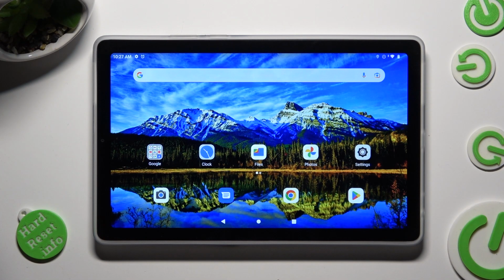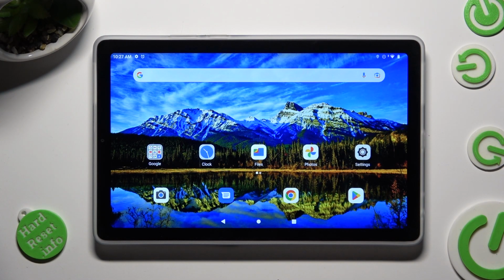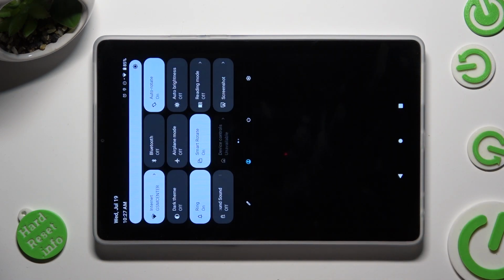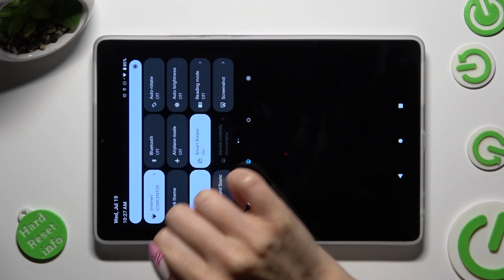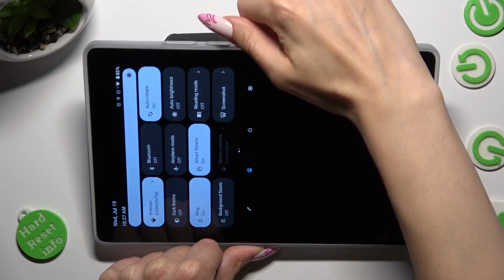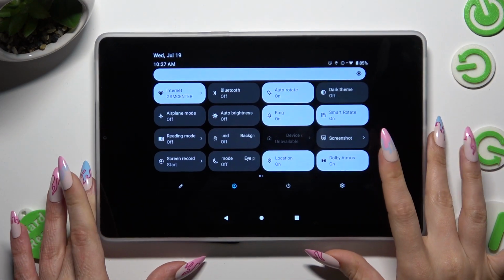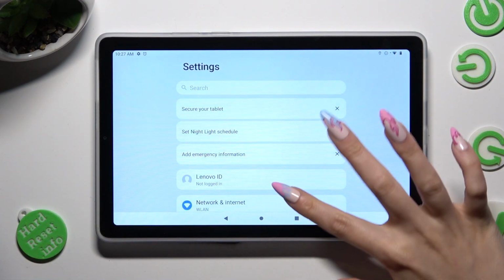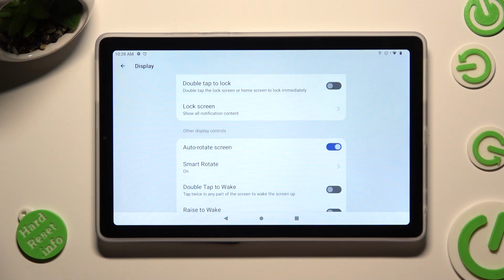How To Turn On & Off Auto Rotate Screen In LENOVO TAB M9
Welcome to our instructional video on how to enable and disable Auto Rotate Screen on your LENOVO TAB M9 tablet. Auto Rotate Screen is a convenient feature that automatically adjusts the display orientation based on how you hold the tablet, whether in portrait or landscape mode.

How to enable Auto Rotate Screen on LENOVO TAB M9?
How to disable Auto Rotate Screen on LENOVO TAB M9?
Why is Auto Rotate not working on my LENOVO TAB M9?
How to fix Auto Rotate not working issue on LENOVO TAB M9?
How to lock screen orientation in portrait mode on LENOVO TAB M9?
How to lock screen orientation in landscape mode on LENOVO TAB M9?